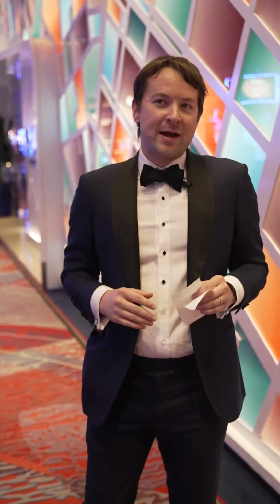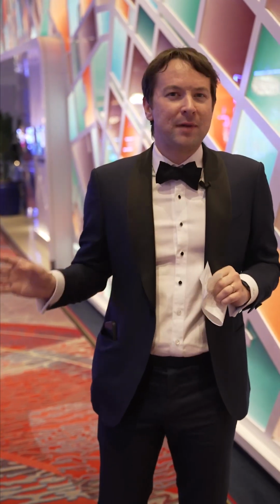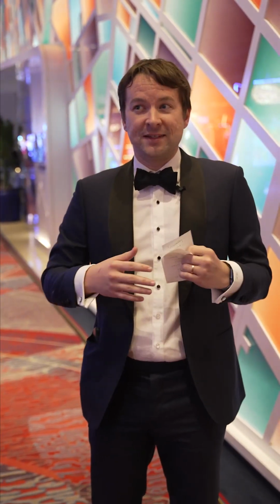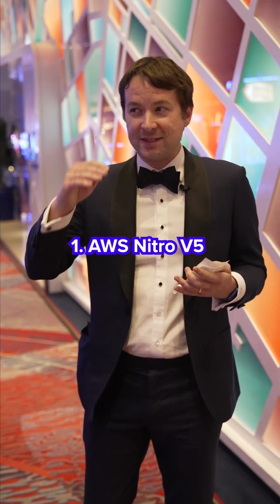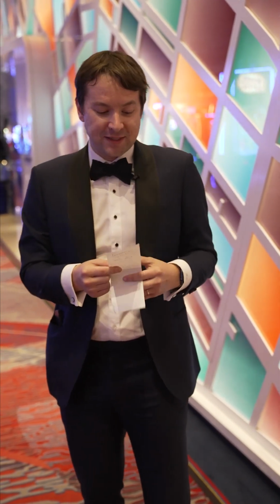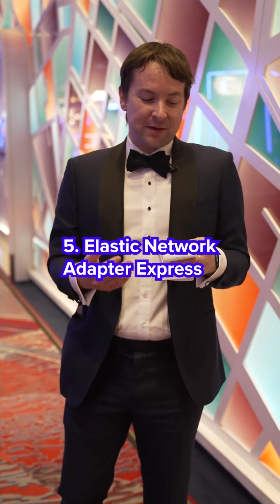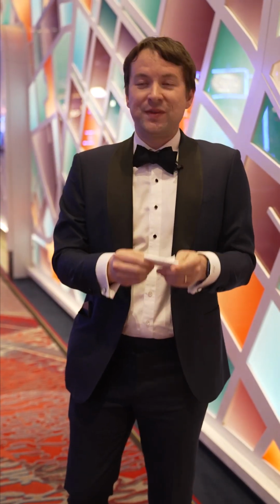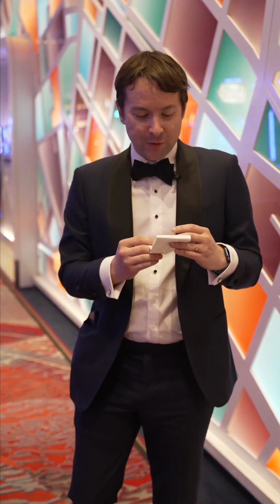Peter DeSantis Keynote re:Cap - re:Invent 2022